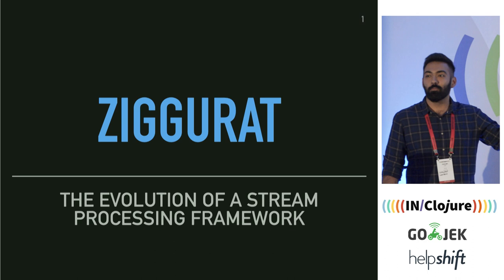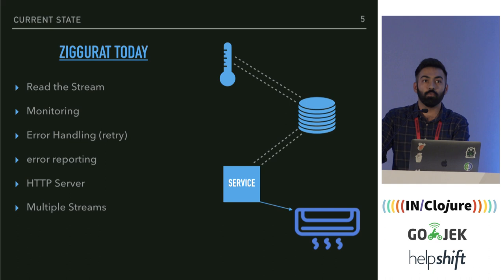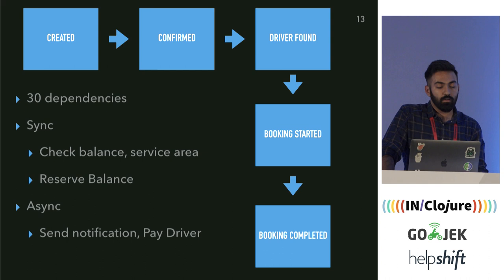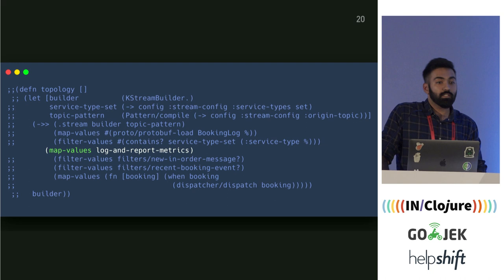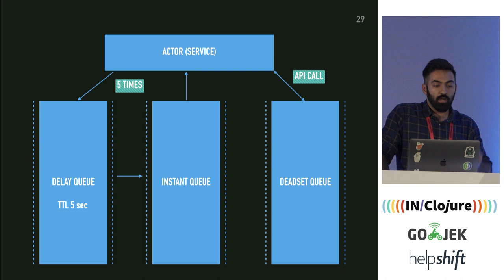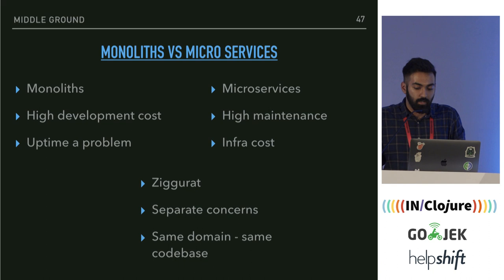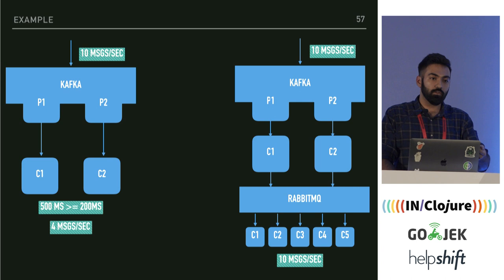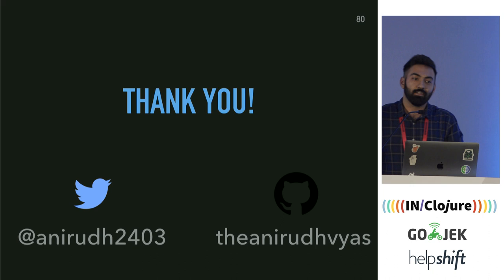Evolution of a stream processing framework — Anirudh Vyas